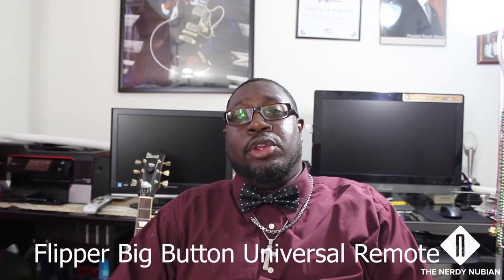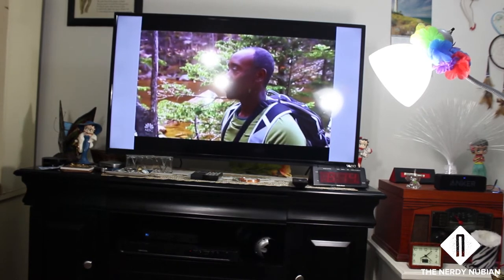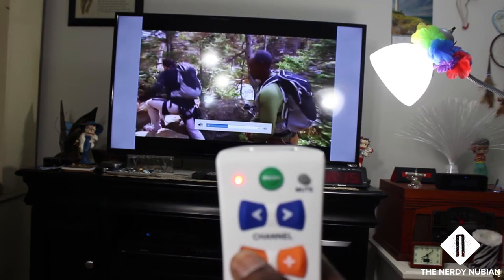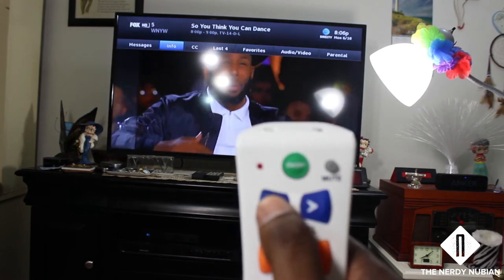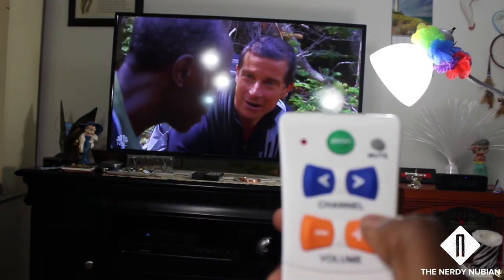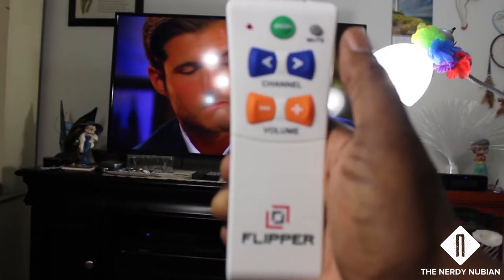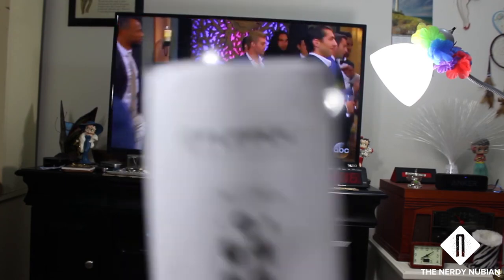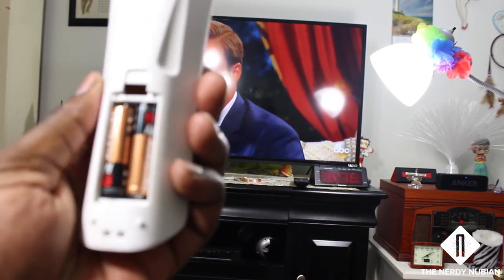The remote for Grandma! Flipper Big Button Remote Unboxing and Review!!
My review of the Flipper Big Button Universal Remote